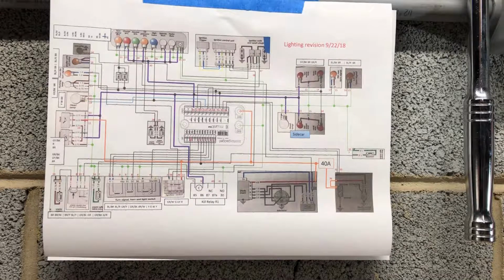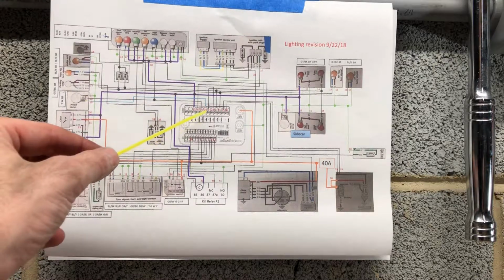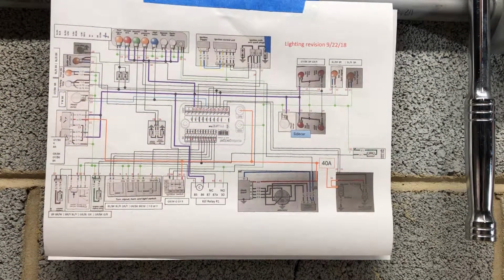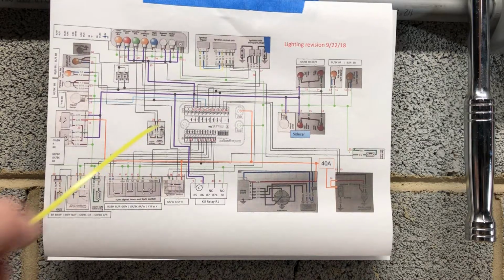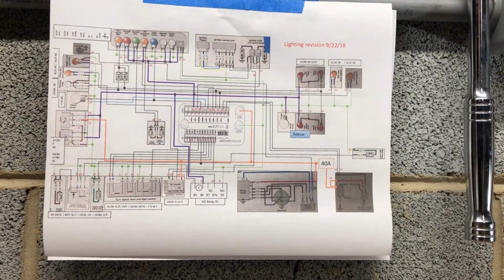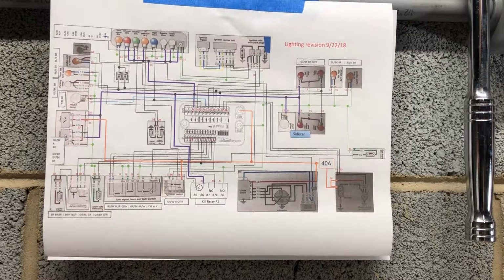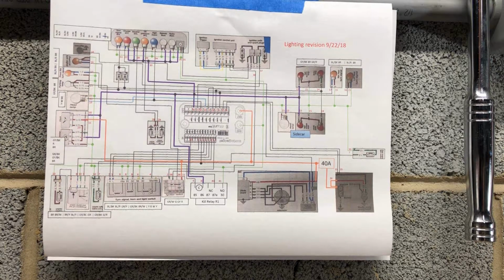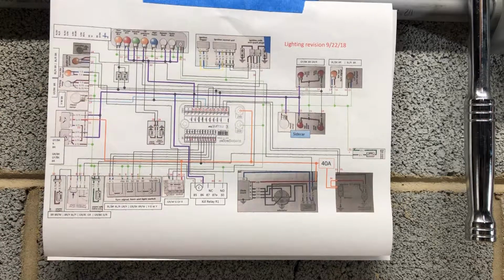Stella Episode 9 Wiring Diagram Wrapup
Wiring Airhead Stella the BMW R100RT motorcycle with MotoGadget M-Unit